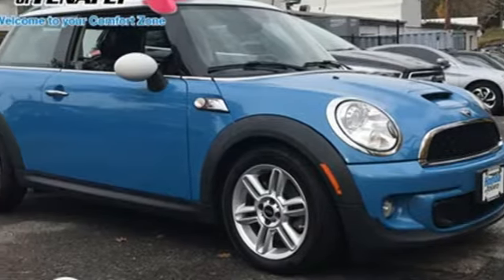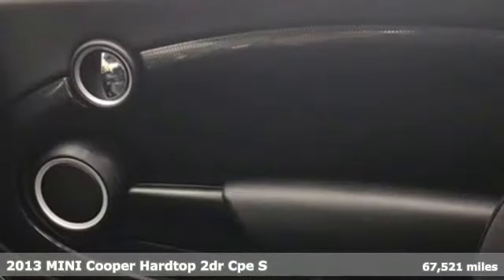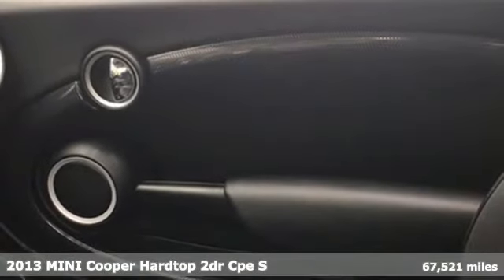Used 2013 MINI Cooper S Teaneck Englewood, NJ U14381 - SOLD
Year: 2013
Make: MINI
Model: Cooper S
Trim: Base
Engine: 1.6L I4 DOHC 16V
Transmission: 6-Speed Automatic Steptronic
Color: Blue
Interior: Carbon Black
Mileage: 67521
Stock #: U14381
VIN: WMWSV3C50DT392269
Clean CARFAX. TEST DRIVE AT HOME! WE WILL BRING THE CAR TO YOU! within 15 miles. Blue FWD 2013 MINI Cooper S Base 1.6L I4 DOHC 16VbrbrbrHonda of Tenafly is New Jersey's First Honda dealership established in 1971. Family owned and operated for 48 years, we proudly serve all of New Jersey, New York, Connecticut, Pennsylvania and the entire world. * WE FINANCE * WE SHIP WORLDWIDE * Not all pre-owned vehicles come with 2 keys. Expect pre-owned vehicles to have minor nicks, chips. All prices plus tax, title, lic, and $779 documentary fee. Pre-owned internet prices exclude $995 Pre-delivery Service Inspection Fee.

Address:
28 County Road